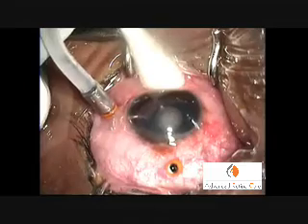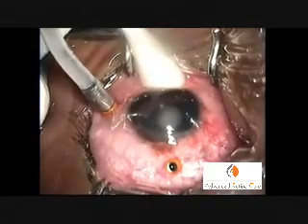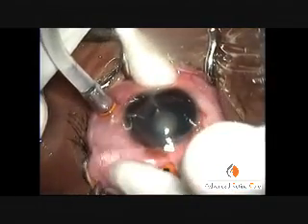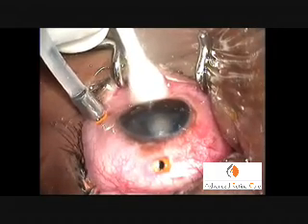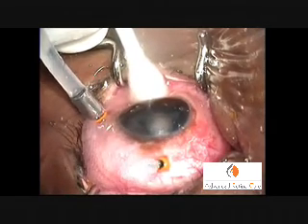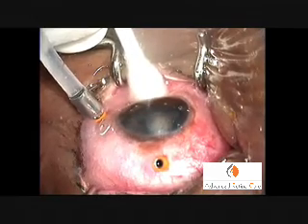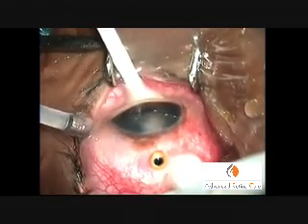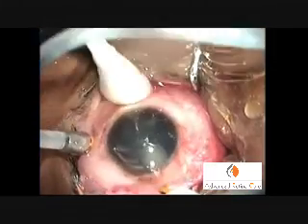Silicone Oil Removal Eye Surgery/ Removal of oil after retinal detachment surgery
In this video Dr. Anina Abraham from Advanced Retina Care describes a simple method to remove silicone oil from the eye after retinal detachment surgery. This method involves almost nil complications and ensures complete removal if silicone oil.

Queries solved:
who needs oil removal from the eye
is it necessary to remove oil from the eye
what happens after retinal detachment surgery
when should oil be removed from the eye
can you leave oil inside the eye
why is oil used for retinal detachment surgery

Locations: Hyderabad, INDIA

The information on various eye problems and treatments available at this channel is intended for general guidance only, not advice or guarantee of outcome, and must never be considered a substitute for the advice provided by a doctor or other qualified healthcare professional upon your eye examination. Although Advanced Retina Care takes all reasonable care to ensure that the content shared here is accurate and up-to-date, all information contained on it is provided ‘as is’.
Advanced Retina Care may at any time and at its sole discretion change or replace the information available on this channel. We shall not be liable for any direct, indirect, incidental, consequential, or punitive damages arising out of access to or use of any content available on this channel, including viruses, regardless of the accuracy or completeness of any such content.
Advanced Retina Care disclaims any control over, relationship with, or endorsement of views expressed by other YouTube users.
Any links to other websites are provided only as a convenience and Advanced Retina Care encourages you to read the privacy statements of any third-party websites.
All comments will be reviewed by Advanced Retina Care and may be deleted if deemed inappropriate. Comments which are off-topic, offensive, or promotional will not be posted. The comments/posts are from members of the public and do not necessarily reflect the views of Advanced Retina Care.